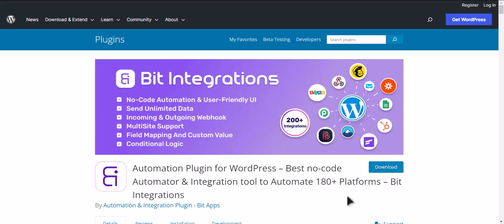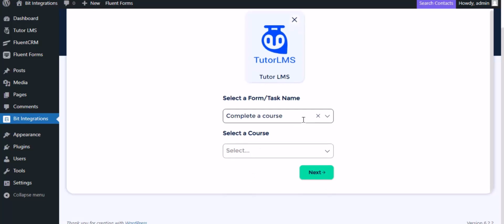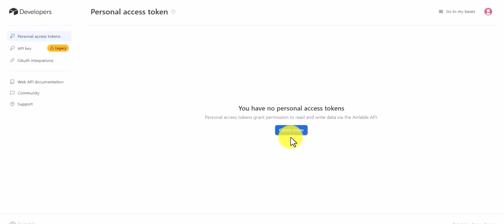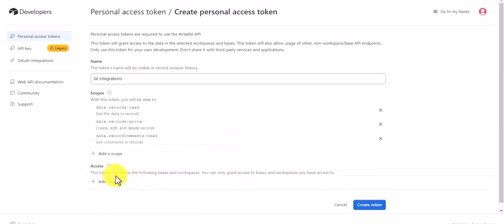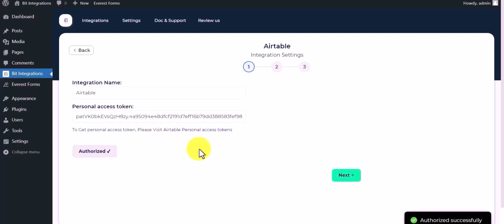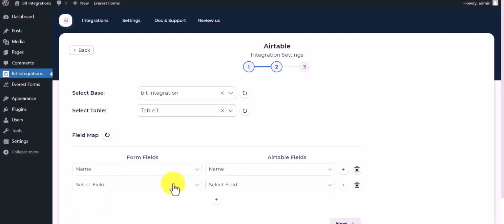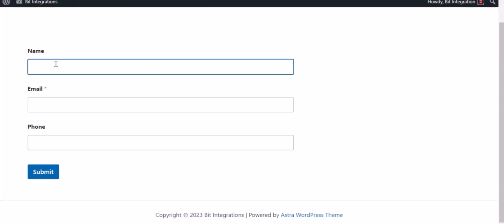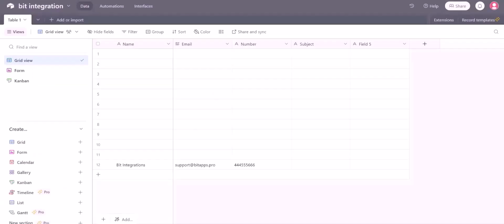Integrating Tutor LMS with Airtable | Step-by-Step Tutorial | Bit Integrations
🔗 Ready to unlock the potential of seamless data integration? Join us in our latest tutorial where we demonstrate how to effortlessly integrate Tutor LMS with Airtable, all powered by the versatile Bit Integrations WordPress plugin. Whether you're into project management, contact databases, task lists, or document organization, Airtable offers a multitude of functionalities. With its spreadsheet-like format, relational databases, collaboration tools, and customizable views, Airtable provides an all-in-one solution for efficient data management.

In this video, we guide you through the step-by-step process of integrating Tutor LMS with Airtable using the Bit Integrations plugin. Learn how to seamlessly manage, organize, and collaborate on your data, revolutionizing your workflow and productivity.

Key Highlights:
✅ Comprehensive walkthrough of integrating Tutor LMS with Airtable via Bit Integrations for WordPress.
✅ Unleash the power of data integration by connecting Tutor LMS with Airtable using Bit Integrations.